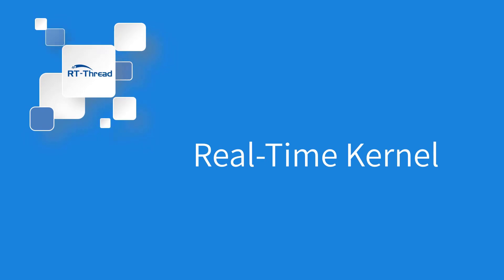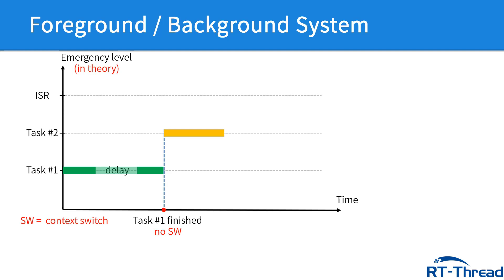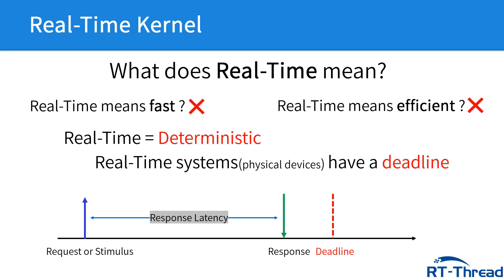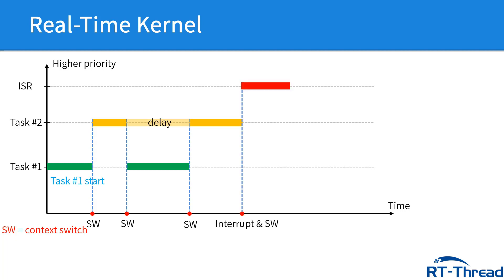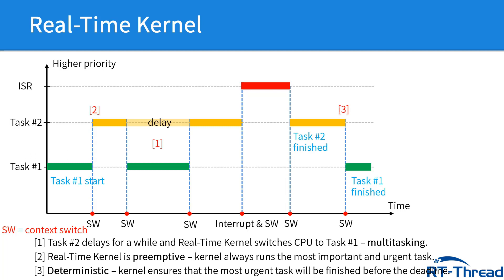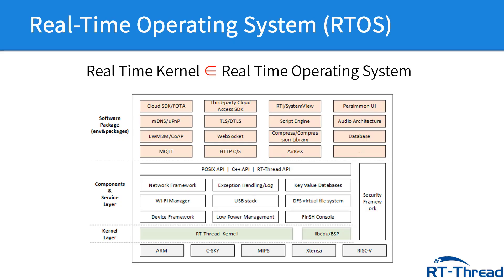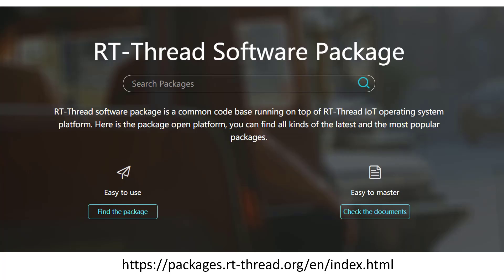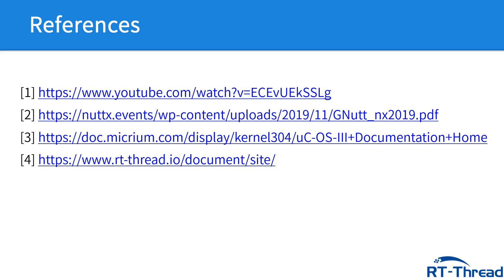RT-Thread RTOS Tutorial #1 | Introduction of RT-Thread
RT-Thread Beginner Guide Program aims to better transport the value of the RT-Thread project and help beginners to better the workflow while learning RT-Thread RTOS.

The STM32 Platform is alongside through this program, so here are the materials you may refer to: